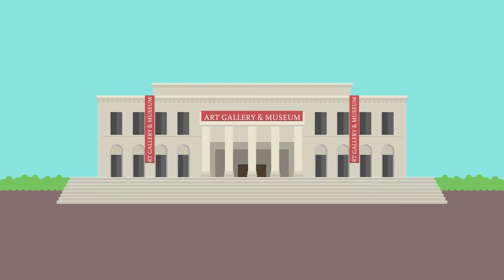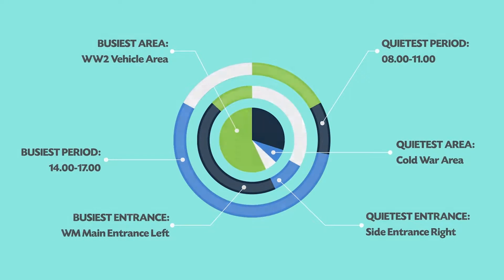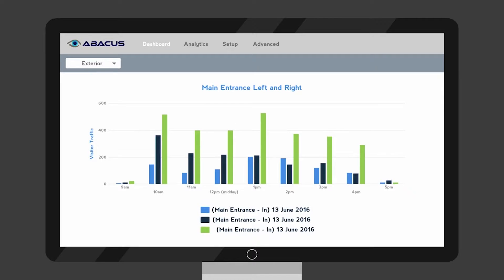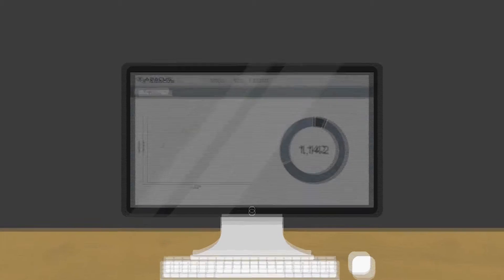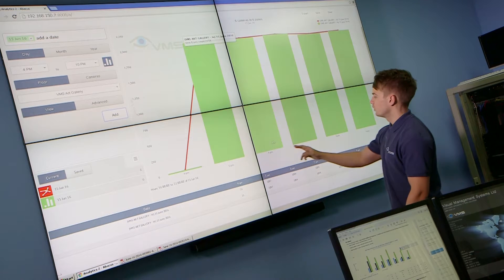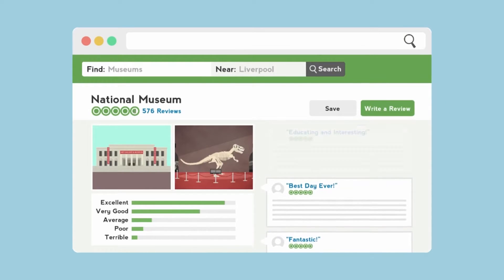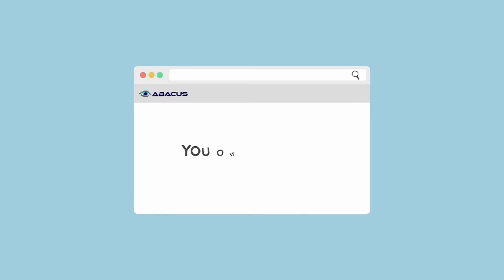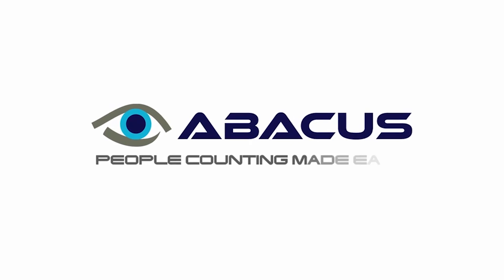Abacus People Counting - The Big Picture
Full length video and interviews discussing the functionality of the ABACUS system and the stake-holder benefits.